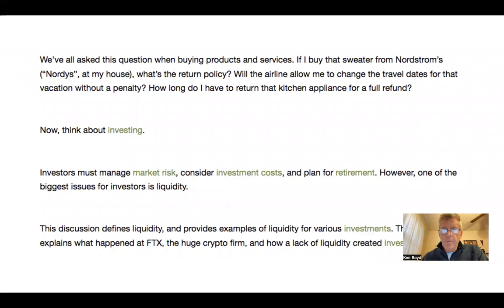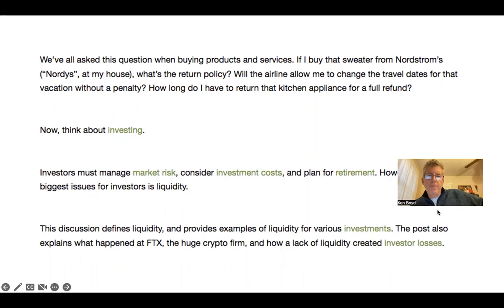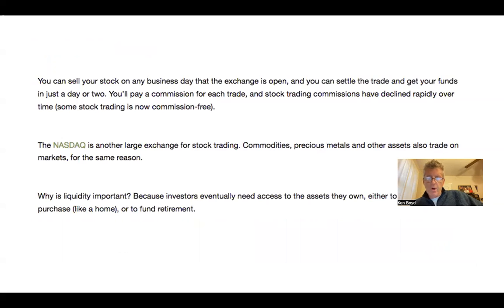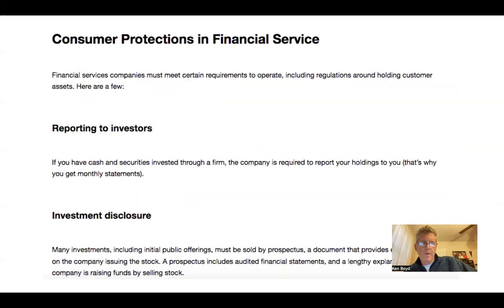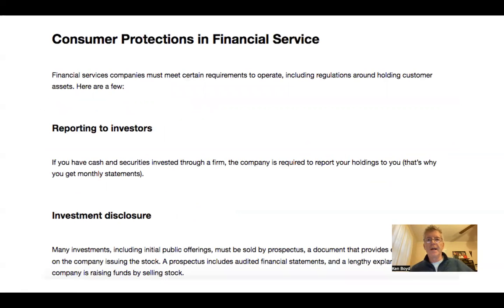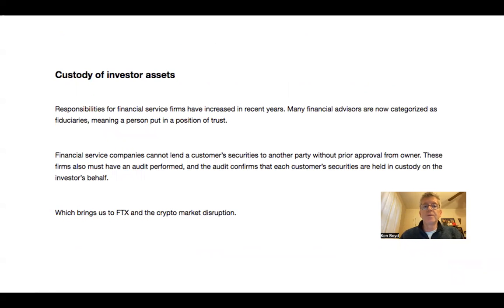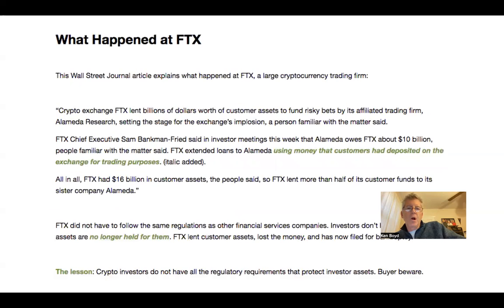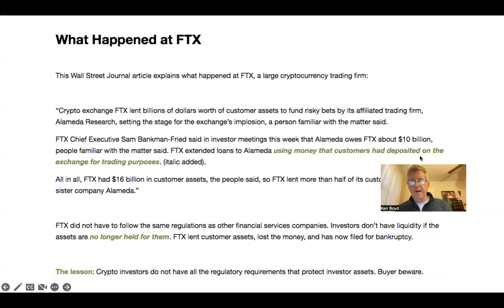FTX Cryptocurrency Losses and Investor Liquidity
This video explains the investment liquidity, and other protections in place for stock investors. The discussion also explains FTX cryptocurrency trading losses incurred by investors.